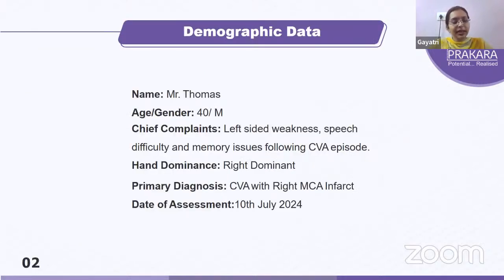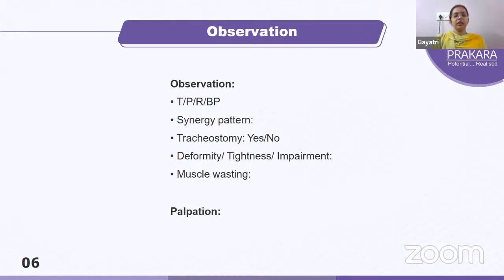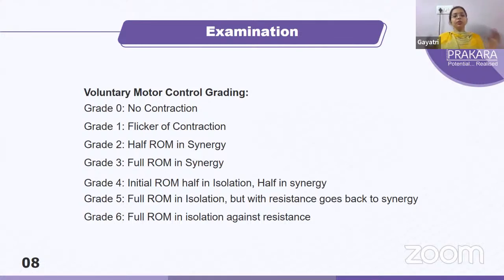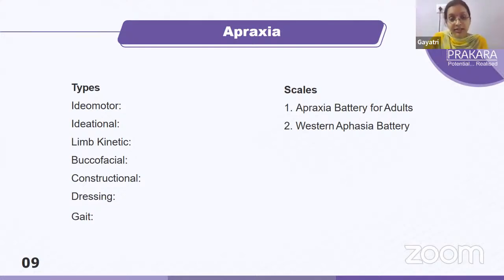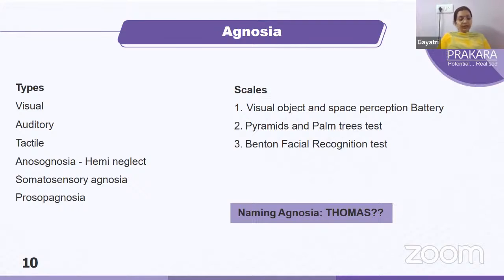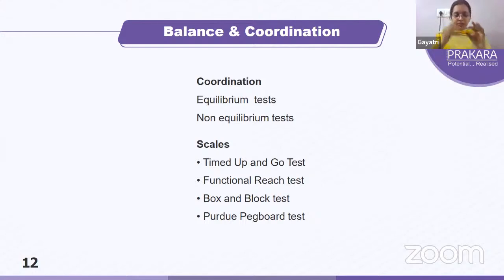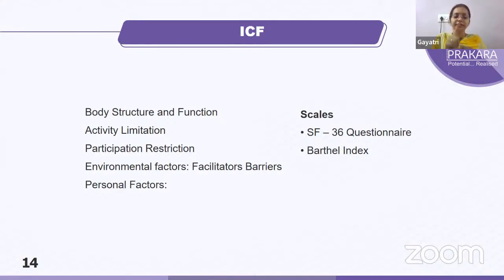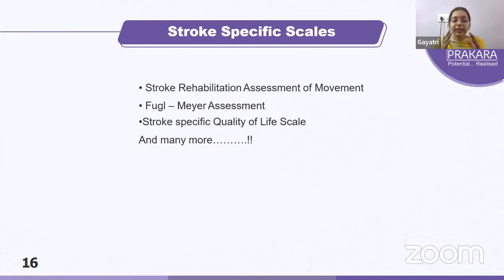Conquering Stroke Rehabilitation: A Case Study for BPT Students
Join us for a comprehensive live webinar tailored for Bachelor of Physiotherapy students, where we delve into an intriguing stroke case study. Gain valuable insights into the pathophysiology, diagnosis, and rehabilitation techniques essential for effective stroke management. Don't miss this opportunity to enhance your clinical skills and knowledge!